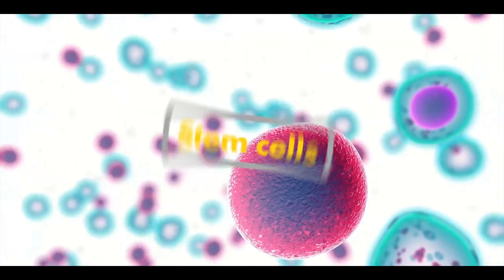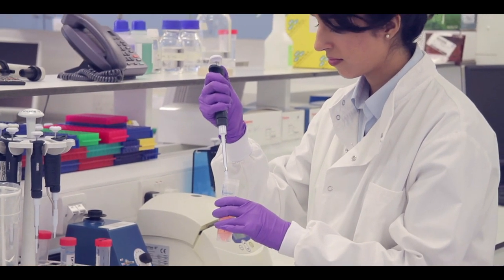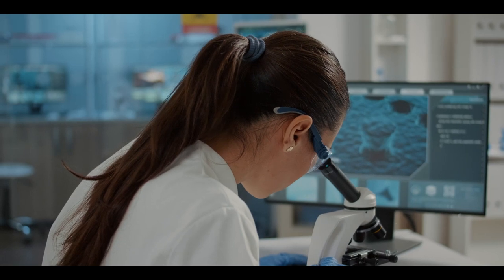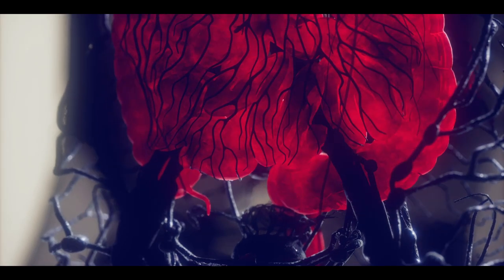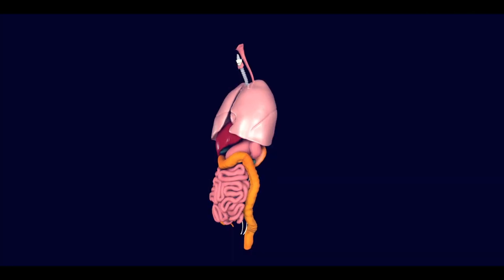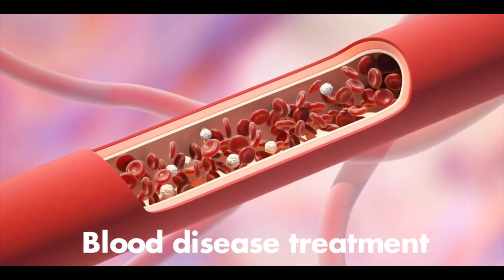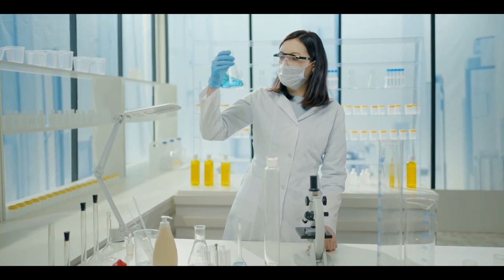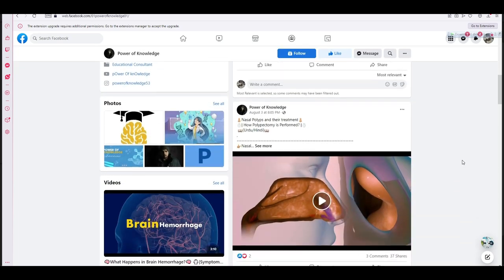What are stem cells? | therapy and type of stem cells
Stem cells are cells in our body that do cell repairing and regeneration during an organ or tissue injury. Stem cells are present in multiple sites in an adult human such as bone marrow, blood brain and skin etc. Due to stem cells regeneration ability, stem cell  technology or therapy is considered a promising approach in modern treatment strategies
Types of stem cells
Based on origin, stem cells are divided into embryonic stem cells and adult stem cells.
Embryonic stem cells are stem cells that exist in early-stage embryo in females after pregnancy. These can be isolated from embryo and regenerated in the laboratory. Adult stem cells are stem cells that are present in skin epidermis, bone marrow and lining of the small intestine. They continuously replace old and dead intestinal cells.
Uses of stem cell therapy
Worldwide, many institutions are working on creation of body organs and tissues using stem cell technology. In stem cell therapy, scientists are working mainly on tissue regeneration, bone disease treatment, blood disease treatment, cardiovascular disease treatment and cell deficiency treatment.
Tissue regeneration
Stem cells can be changed and modified to use them for formation of a specific tissue or organ such as use of stem cells in place of injured cells or replacement of burned skin site.
Brain disease treatment
In future, stem cell therapy can be used to regenerate damaged brain cells from stem cells, which can be useful in treating Parkinson's and Alzheimer's disease.
Blood disease treatment
Blood stem cells means hematopoietic stem cells can be used in formation of red blood cells or disease-fighting white blood cells in a laboratory.
Cardiovascular disease treatment
Stem cells can be used for formation of new blood vessels such as a team of researchers from Massachusetts General Hospital successfully created blood vessels, in 2013, from human stem cells in a laboratory mouse. In this way, new blood vessels can be used to replace closed blood vessels of heart.
If you have any question relevant to this video, or if you want to suggest us a topic.
You can reach us through our Facebook page. Its link is given in the description box of this video.